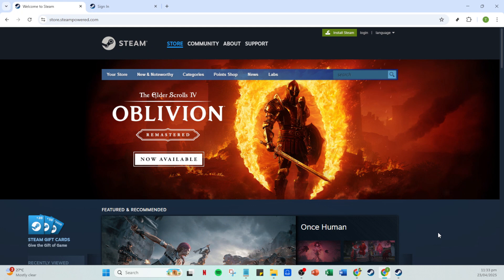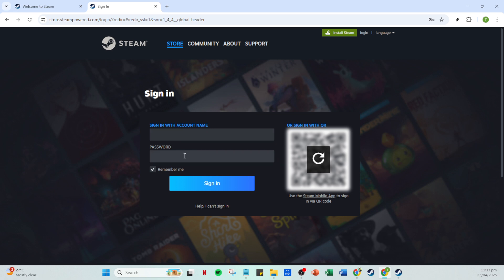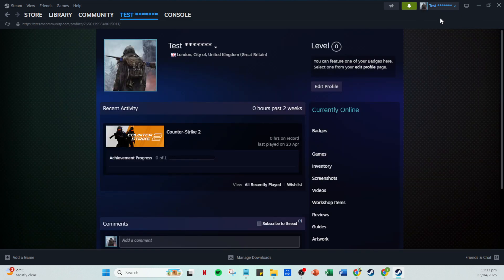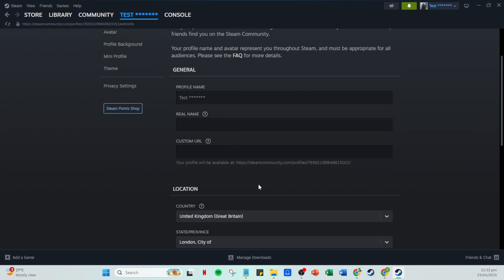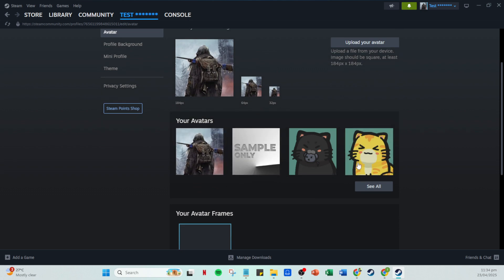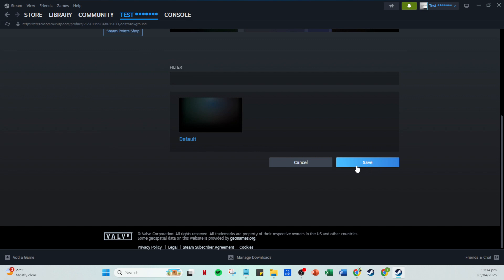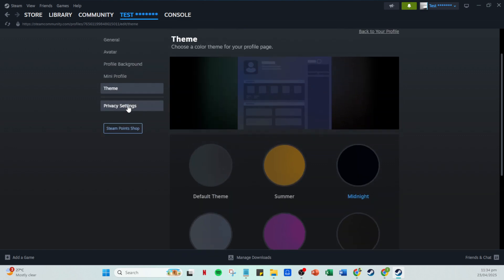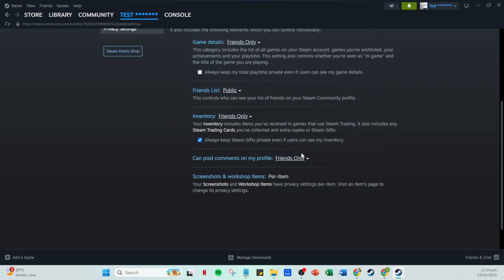How to Configurate Setup Your Steam Community Profile [2025 Full Guide]